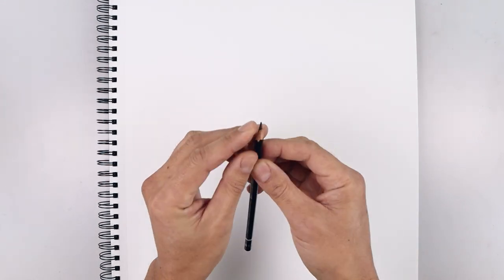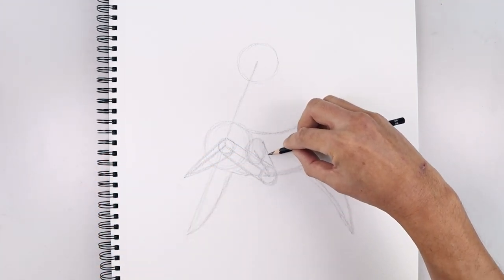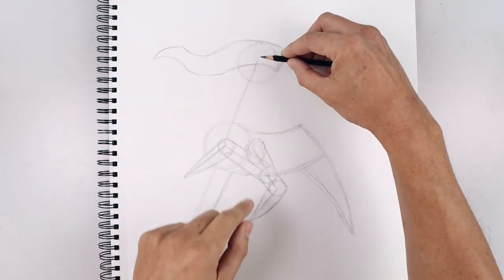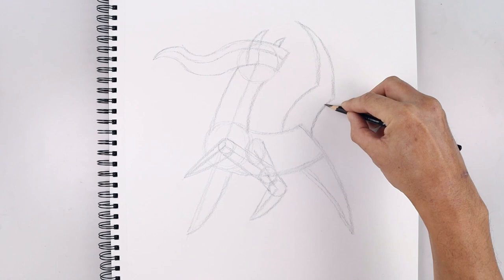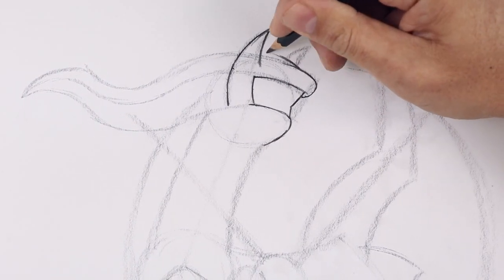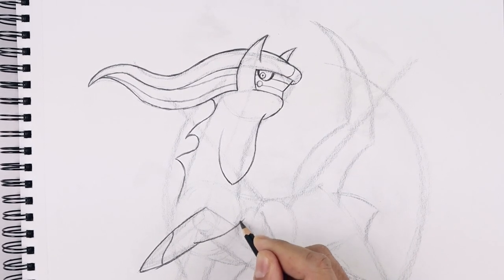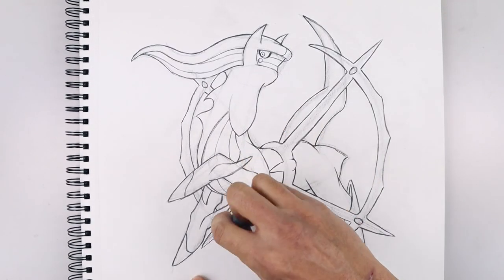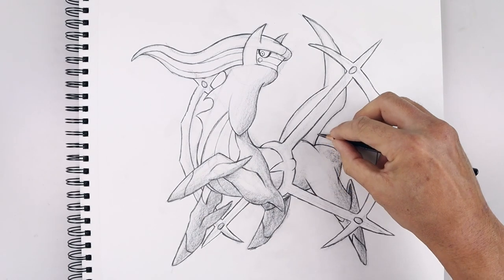How To Draw Arceus | Pokemon Sketch Tutorial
Learn how to draw Arceus from Pokemon with Cartooning Club How To Draw. I'll teach you the simple method of drawing using easy to follow step by step instructions. Drop a request in the comments below to get it added to our list.

Check out my Pokemon Playlist below for more of your favourite characters.

Supplies used:
For my regular drawings I start with a black Sharpie fine point marker. I then use Bianyo brand markers to color them in or you can use whatever you feel most comfortable with. I'm also drawing on printer friendly paper to prevent ink bleeding.

For my sketch tutorials I experiment with various pencil brands but right now I'm happy using black Staedtler 2B-8B pencils on sketch paper. My go to is the 4B pencil.

Share today's drawing with me on Facebook, Instagram, or on Twitter for a chance to be featured in an upcoming Artist Spotlight.❤️